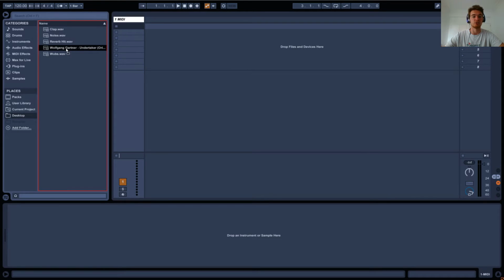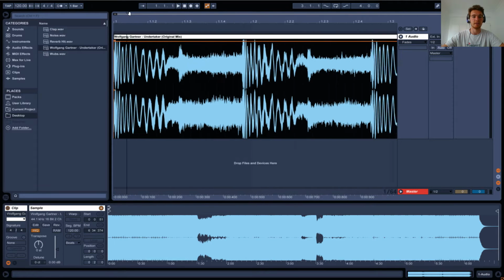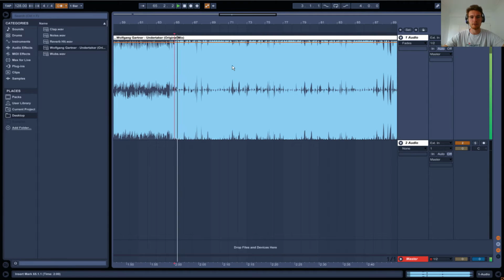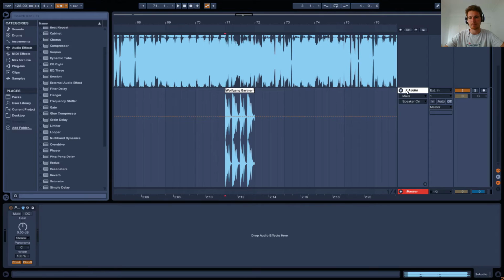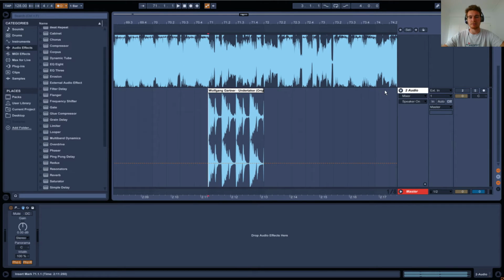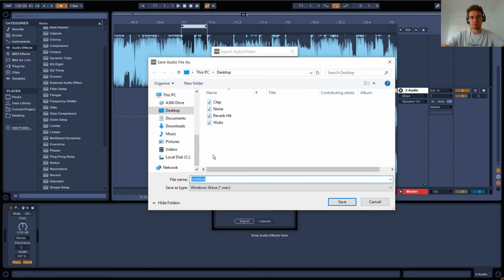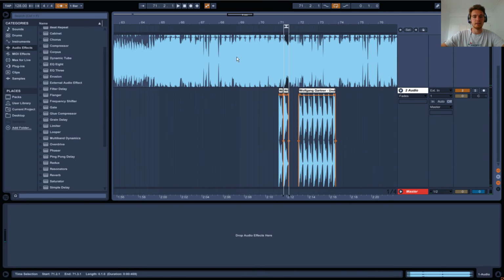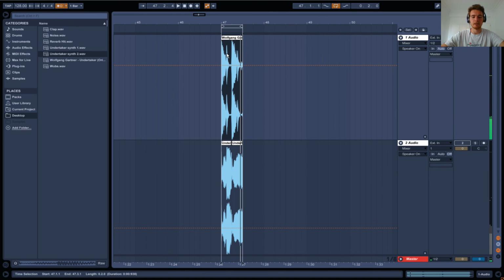Sampling Tutorial: Separating Synths and Vocals from Percussion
Sampled Track:
Wolfgang Gartner - Undertaker (Original Mix)